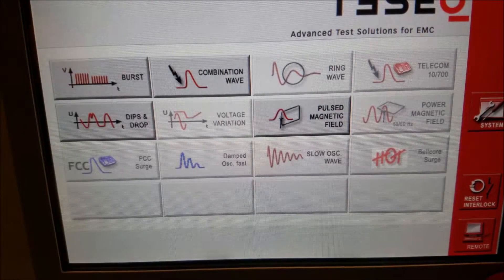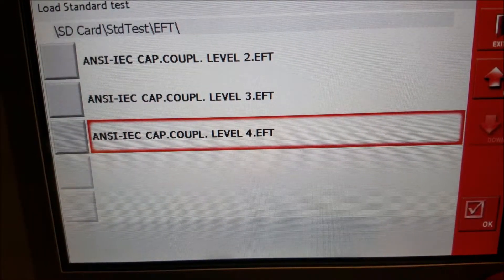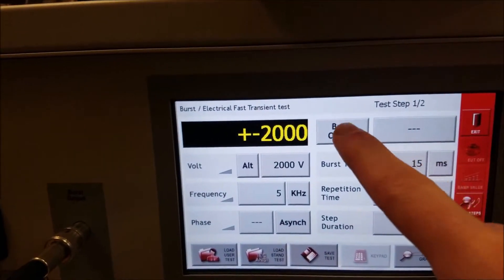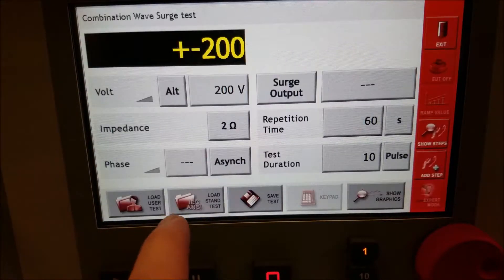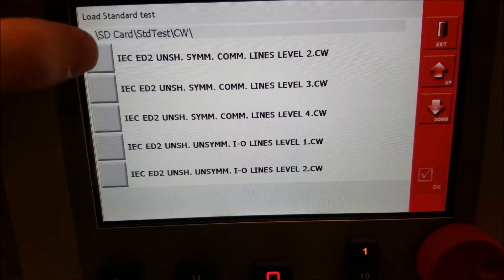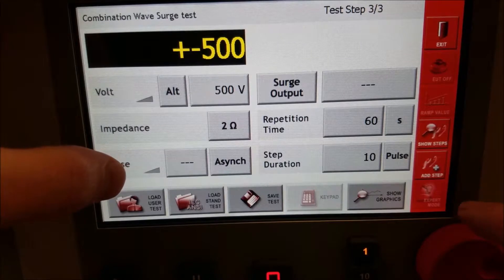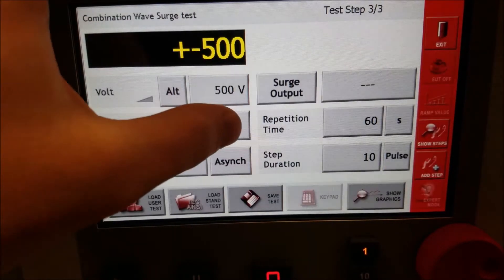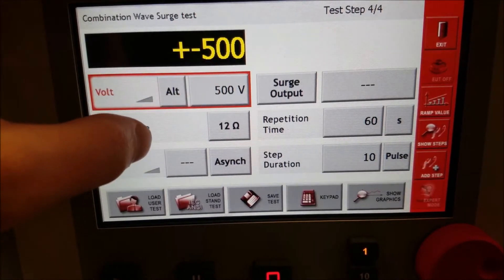Quick Start Guide Teseq NSG 3040-IEC Test Generator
Brief overview of setting up surge and eft tests utilizing the pre-programmed test standards. Includes some additional considerations regarding coupling and tests.